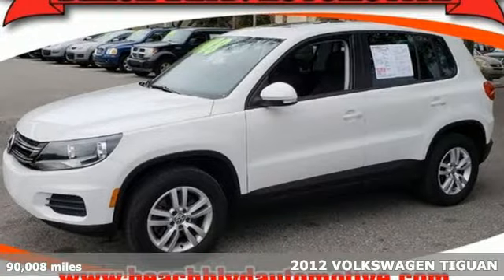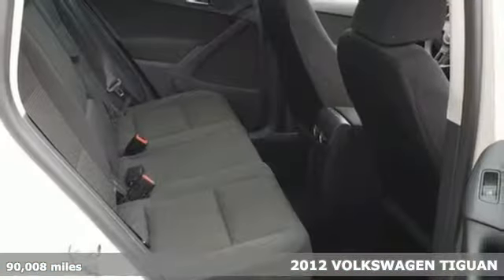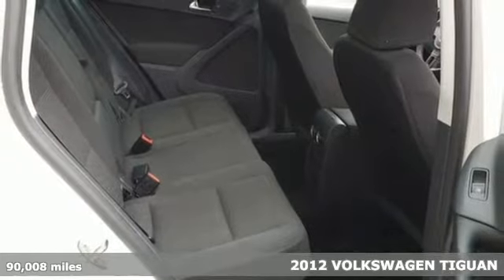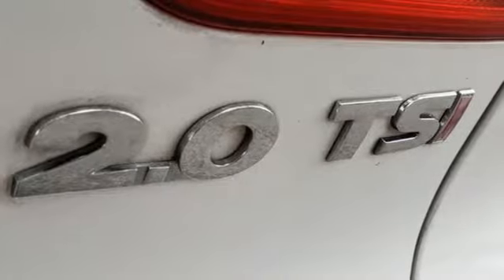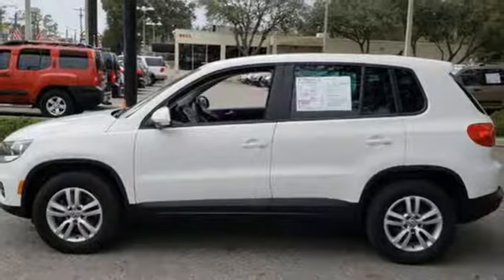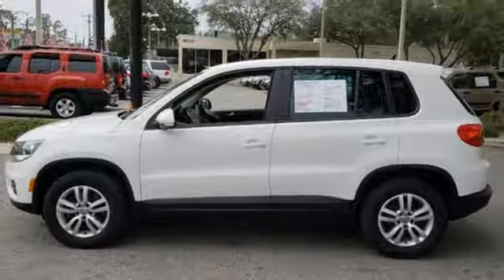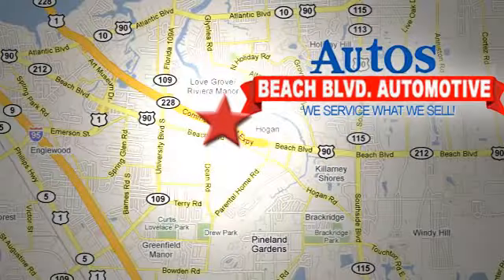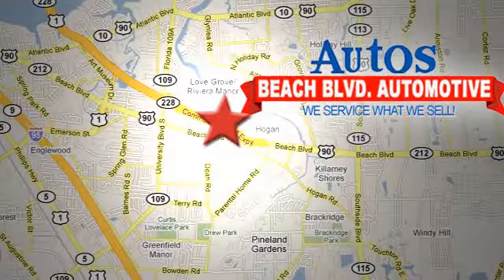2012 VOLKSWAGEN TIGUAN Jacksonville FL St. Augustine, FL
Year: 2012
Make: VOLKSWAGEN
Model: TIGUAN
Trim: S SUNROOF
Engine: Turbo DOHC I-4
Transmission: Automatic
Color: WHITE
Interior: BLACK
Mileage: 90008
Stock #: VIN5284
VIN: WVGAV7AX1CW525284
INCOME TAX SALE!! KING OF DEALERS! MILITARY DISCOUNT! HUGE SAVINGS!! WOW BRAND NEW MOTOR SCOOTERS $1095! NEW INVENTORY ARRIVING DAILY ON SALE! OVER 200 QUALITY VEHICLES UNDER $10,000! FAMILY OWNED AND OPERATED SINCE 1967 IN SAME LOCATION! WE SERVICE WHAT WE SELL BEFORE AND AFTER THE SALE! WE BUY CARS FOR CASH! TRADES WELCOME! CARFAX 1-OWNER VEHICLES AVAILABLE! CARFAX ON EVERY VEHICLE! CALL FOR AVAILABILITY! FACEBOOK,TWITTER, YOU CAN GET THE BEST OF US! BEACHBLVDAUTOMOTIVE.COM REAL IN HOUSE FINANCING FOR GOOD OR BAD CREDIT! WE FINANCE! *PRICE GOOD ONLY FOR DAY OF PUBLICATION *LISTED CASH PRICE PLUS P.D.I. FEE OF $499, STATE AND LOCAL TAXES, TAG, REGISTRATION FEES, AND TITLE FEES 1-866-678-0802

Address:
6833 Beach Blvd